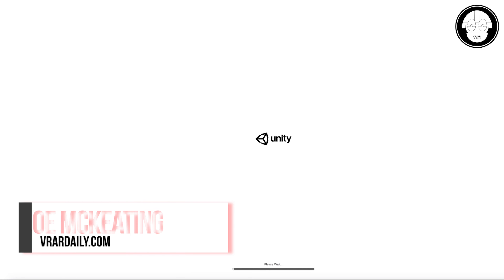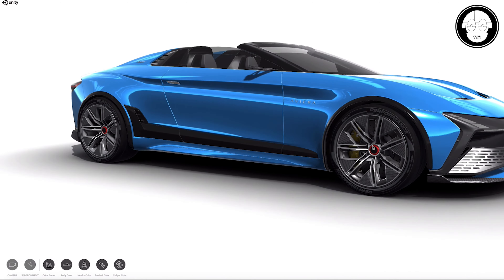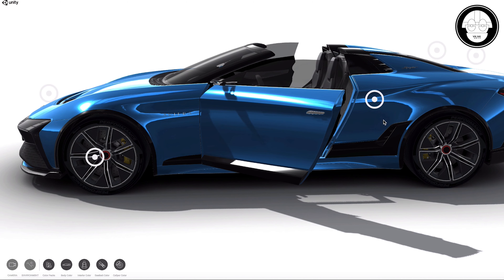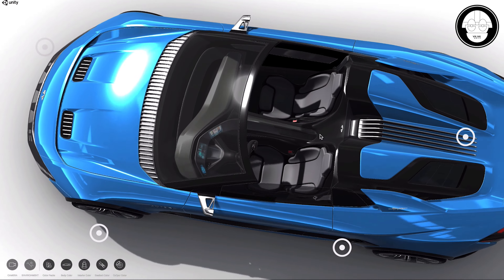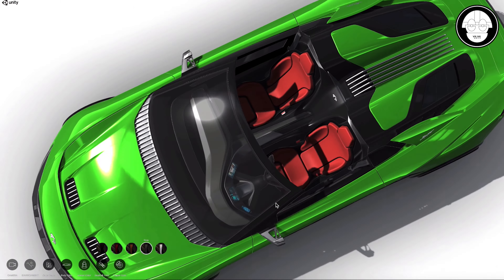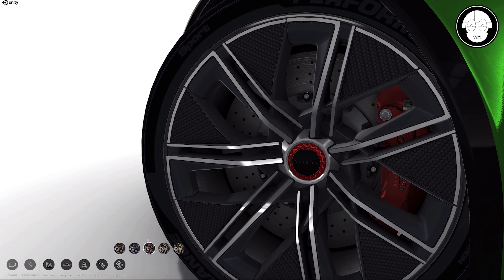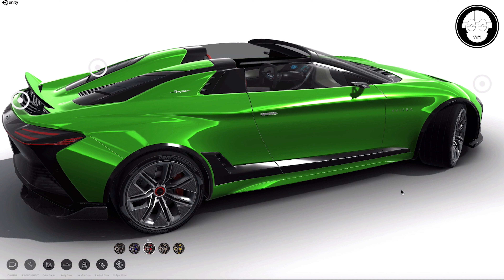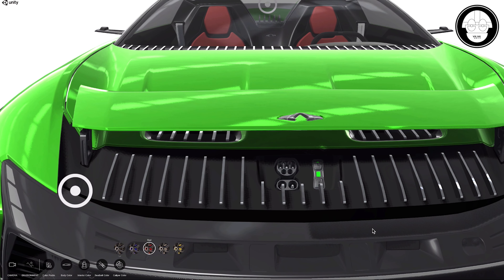Using the Unity Forma Tool from Unity Technologies with a WebGL Platform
The Future of Product Marketing: one of my first experiences using the Unity Forma tool from Unity Technologies on a WebGL platform. We're not there yet, but eventually these real-time 3D platforms, particularly when used in virtual environments, will change almost every imaginable industry. Might as well get started.